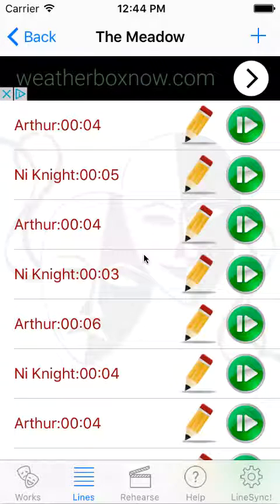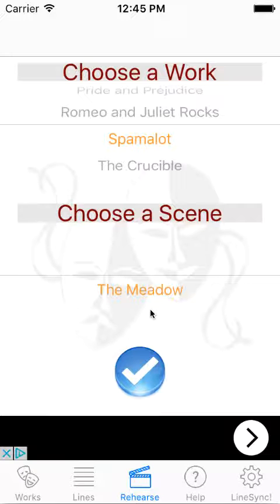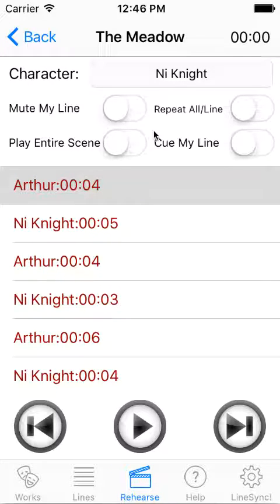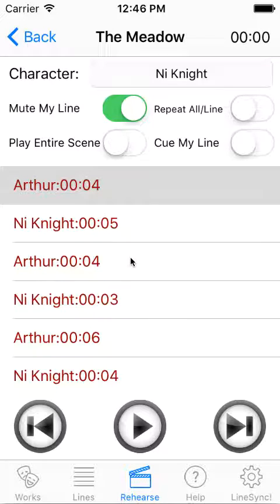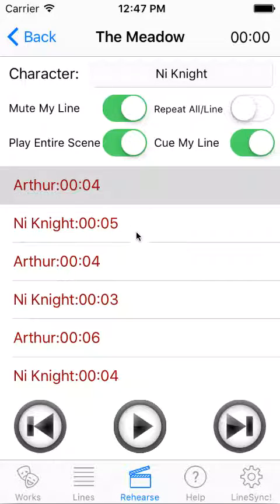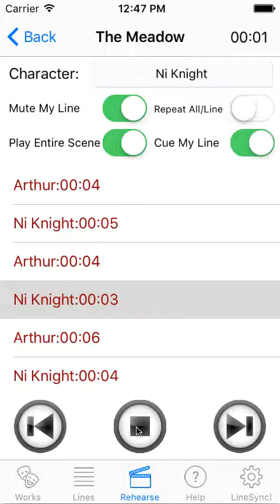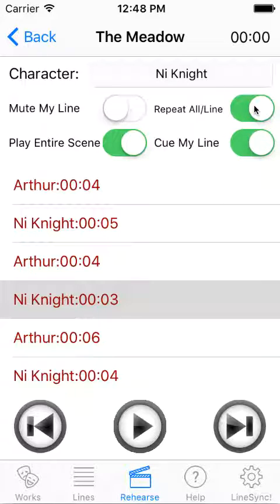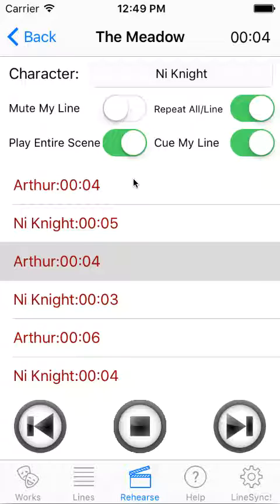Off Book! v 3.0 ! Screencast 3: Rehearsing Your Scene!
HowTo video #3 for the Off Book! App.  Will show you how to Rehearse a newly recorded scene, play through completely, or mute the character you are playing and just hear your cues!